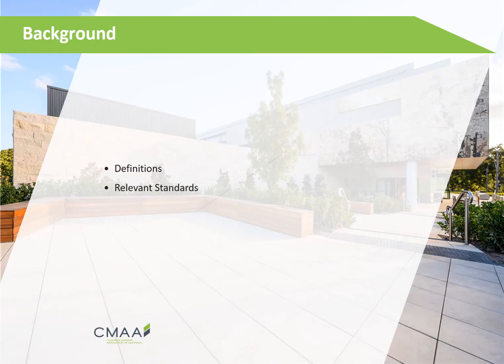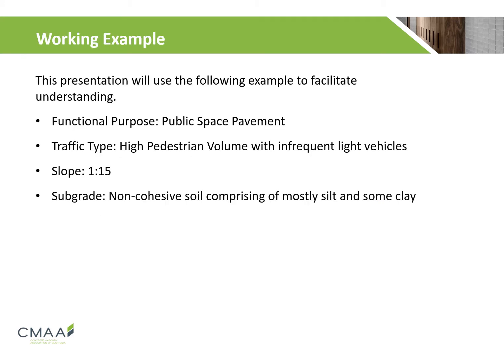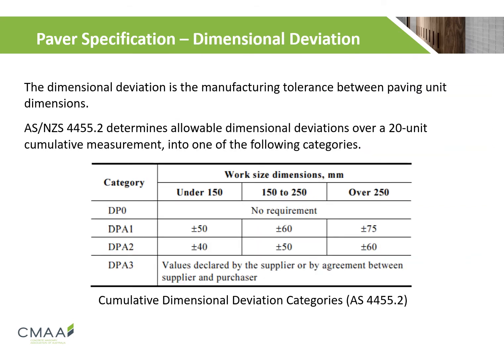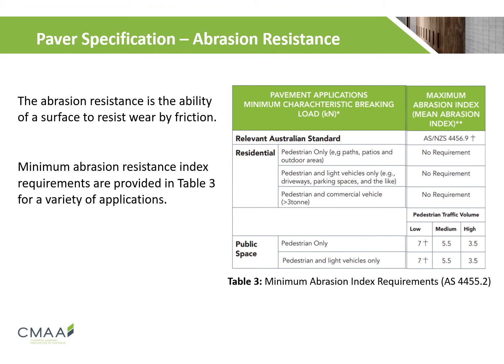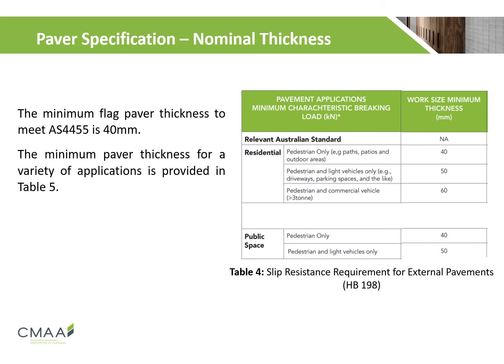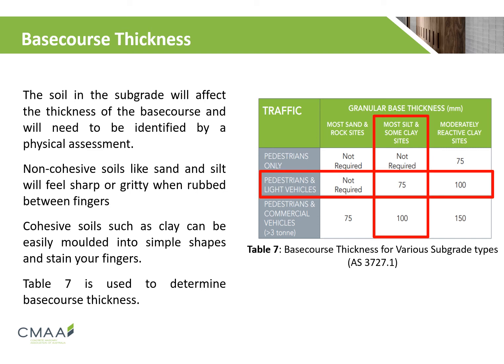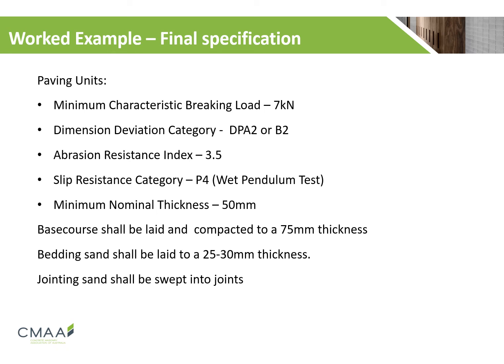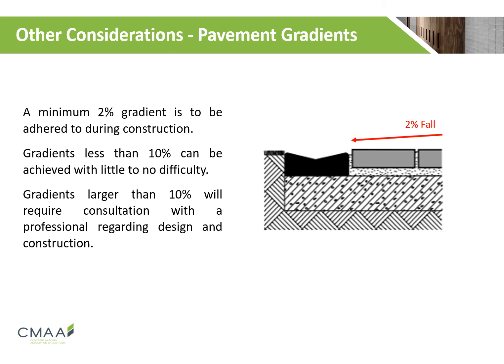Concrete Flag Pavement Construction Specification On Flexible Bases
This presentation will guide you through how to correctly specify Concrete Flag Pavers for your project, and the applicable construction and detailing requirements. It provides references and explanations to the relevant sections of Australian Standards and industry technical manuals applicable to flag pavement design and construction

This presentation is delivered by Keanu Andrews and includes a worked example.

Duration: 11:10

While the contents of this recorded presentation are believed to be accurate and complete, the information given is intended for general guidance and does not replace the services of professional advisers on specific projects. Concrete Masonry Association of Australia cannot accept any liability whatsoever regarding the contents of this presentation. The Standards referenced in this presentation were current at the time of recording.